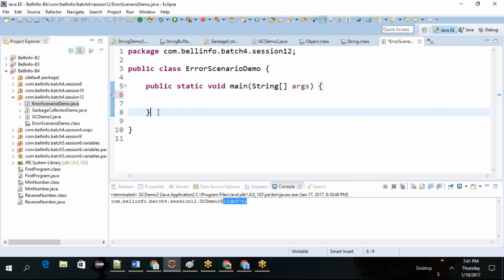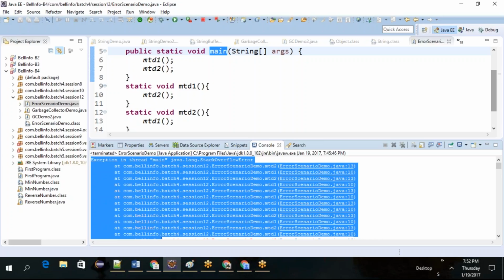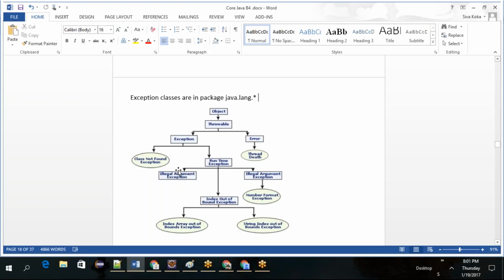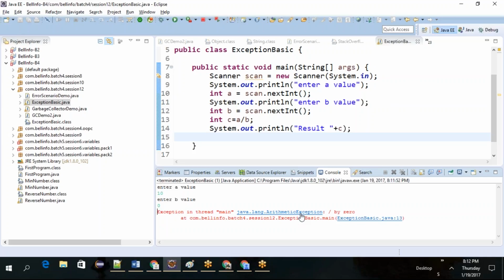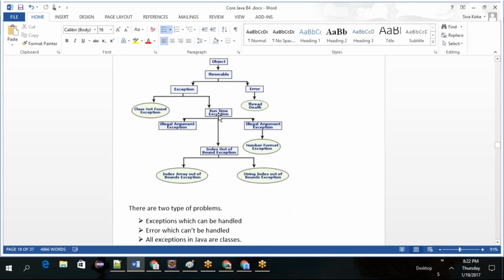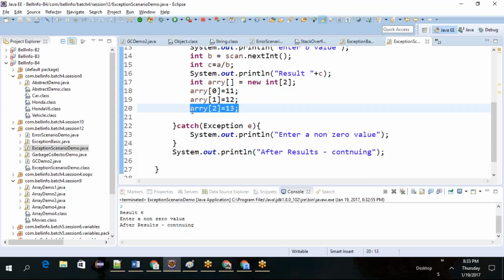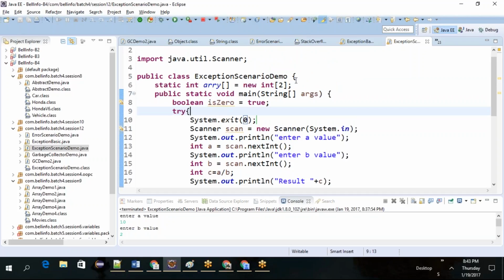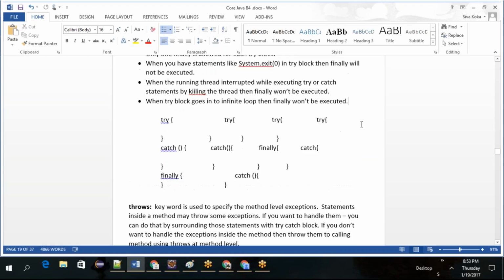Core Java Session 12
Java Exceptions-1, Errors, Explained try, catch, finally